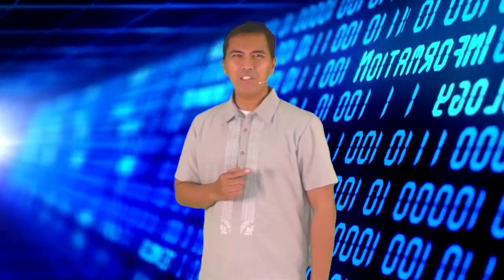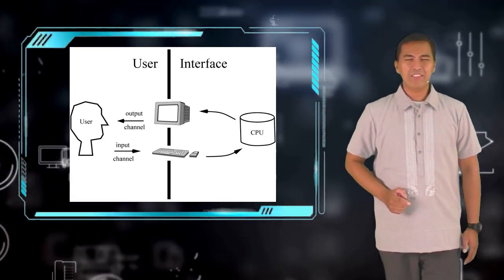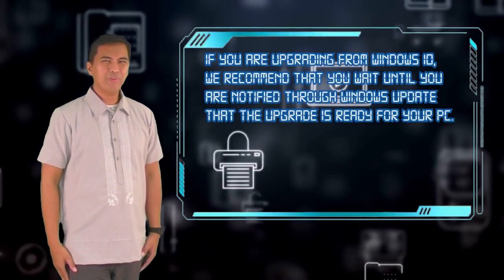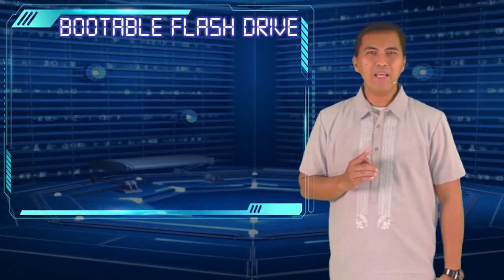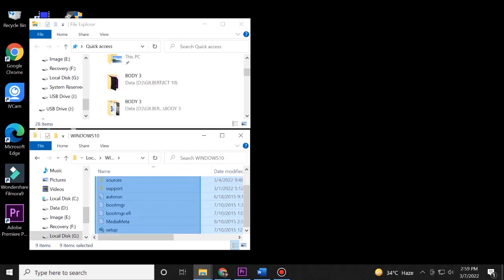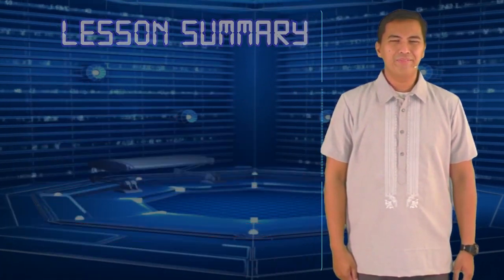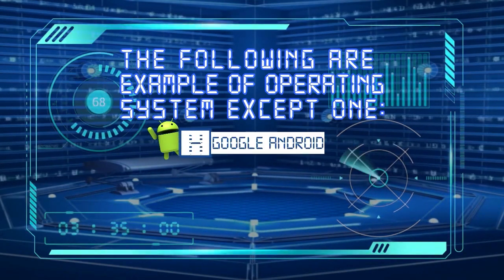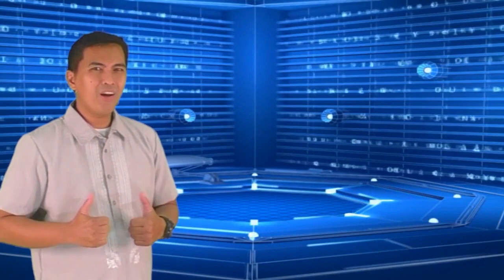FTTV Season 2: Operating System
Subject: ICT
Grade Level: 9
Teacher Lecturer : Gilbert Pangan